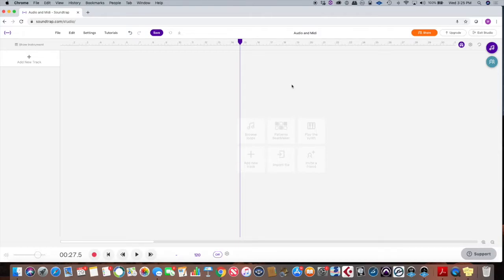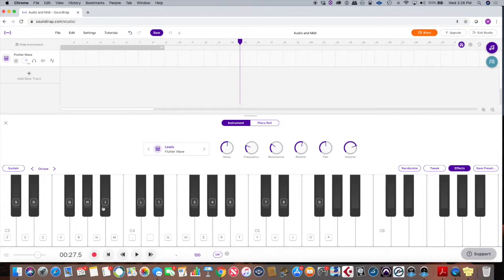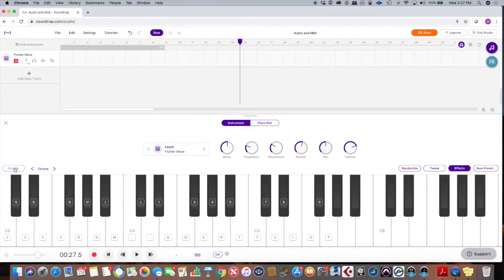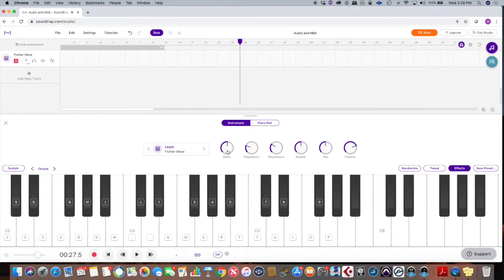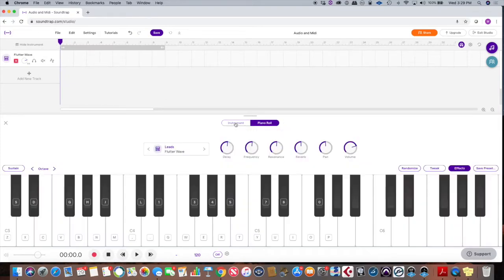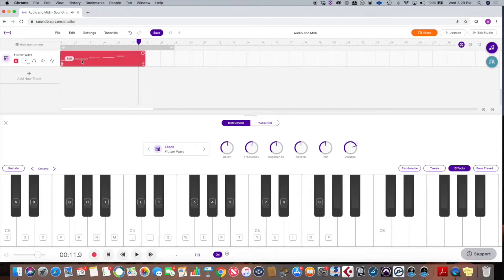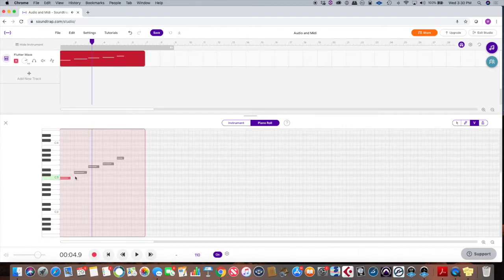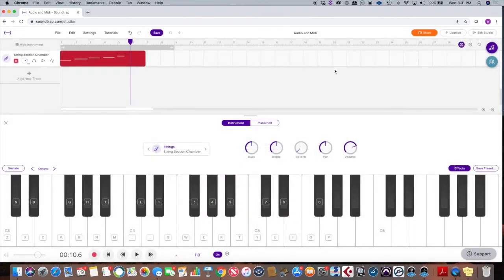Learning Virtual Instruments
Demonstrated by ETM-LA teacher William Brumbach
Learn about virtual instruments
Join ETM-LA's YouTube community and find more ways to explore music!